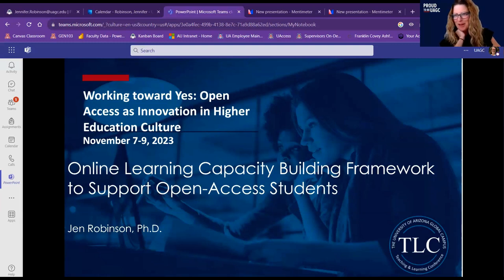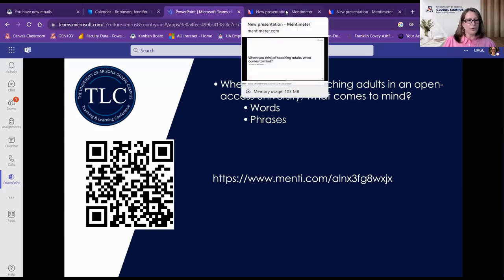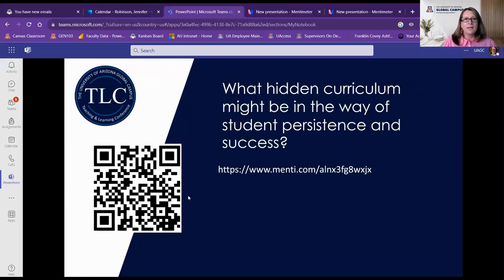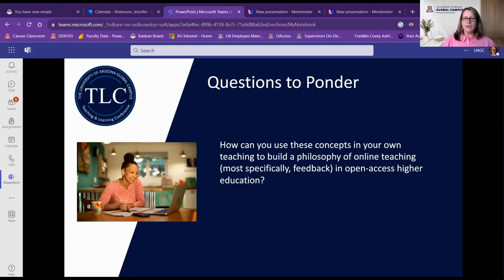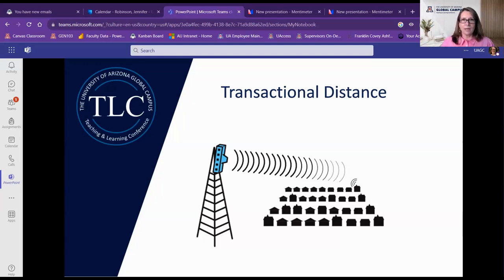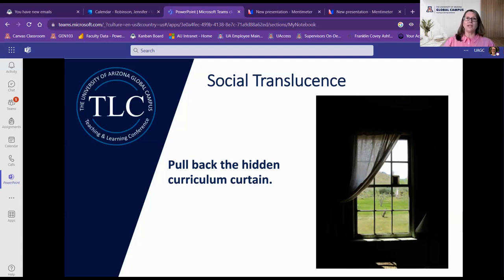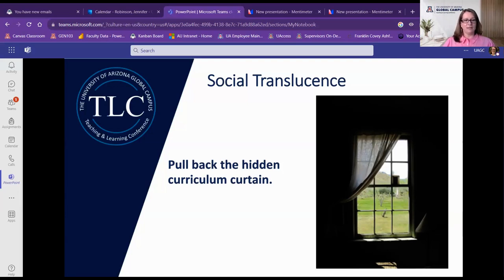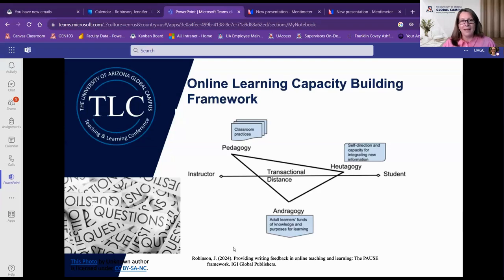Online Learning Capacity Building Framework to Support Open-Access Students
Speaker: Jennifer Robinson

In an online course, faculty are intentional about reaching out, teaching, and caring for students. By understanding how the concepts of pedagogy, andragogy, heutagogy, and transactional distance intersect between students and instructors, a visualization arises to support not only the teaching, learning, and assessment cycle, but provides needed language to derive one's philosophy of teaching in an open-access course. Transactional distance, being the distance between the student and instructor in the virtual space, can feel very wide to students who may not have had a great deal of experience in online learning (or who have had pauses in persistence). Being cognizant of this space can spur instructors to support students by using multiple modes of connection through a space that can build belonging, teaching, and self-efficacy. Likewise, being able to frame one's teaching using pedagogy (teaching skills), andragogy (including adult learners) and heutagogy (supporting the building of self-efficacy) can lead to teaching and learning choices to close the virtual divide that can be present in transactional distance. In other words, this continuum allows instructors to move beyond the transaction in transactional distance to build a bridge across the divide. This presentation will take the audience through the Online Learning Capacity Building Continuum that is the foundation of a book being published in 2024 about faculty and student interactions through feedback in an online environment. This continuum specifically supports online faculty and student partnerships for successful persistence. Objective: 1) Share a framework to understand online, open-access students. 2) Explain how such a framework can support building one's teaching philosophy in a culture of care.